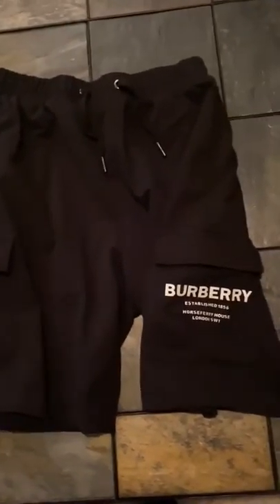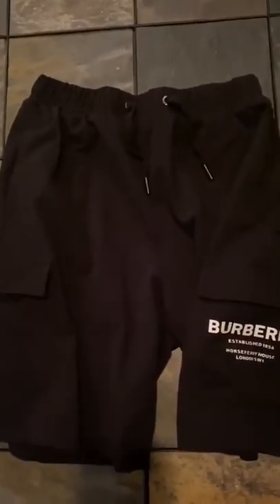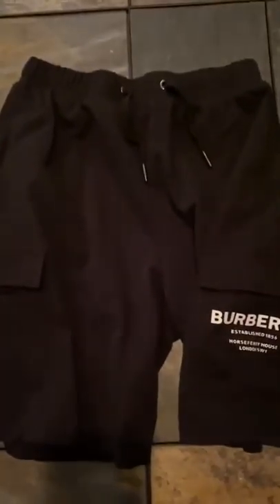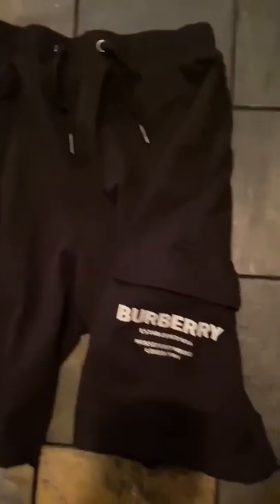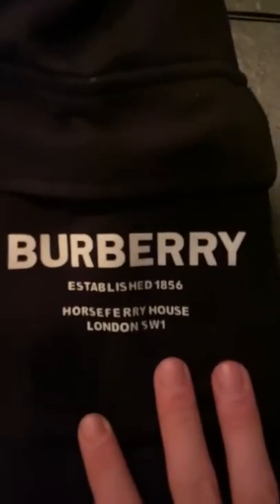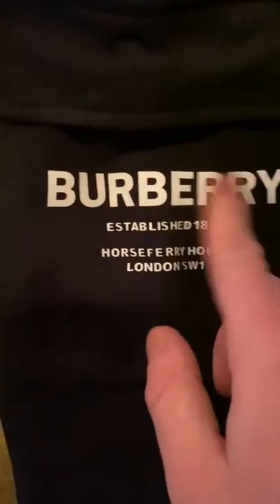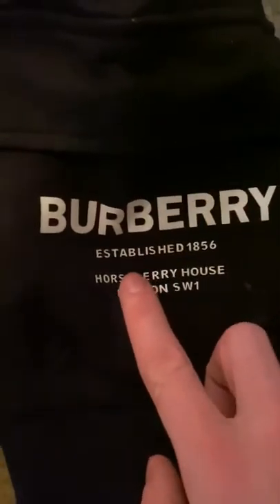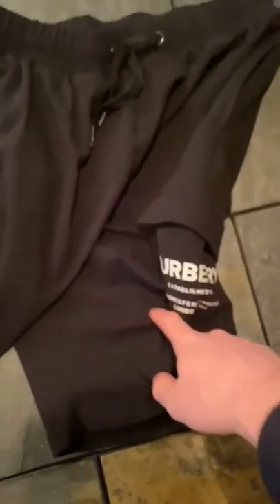Picktop.ru Burberry shorts